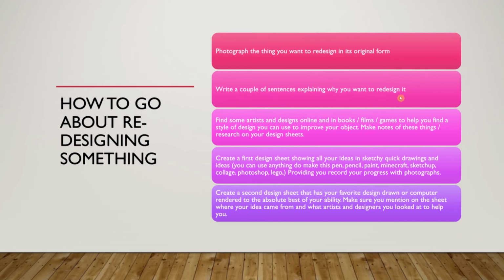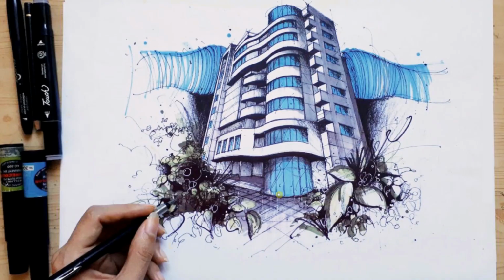3D Design and Technology - A Level - Our courses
Outstanding college (Ofsted, 2020)
Top college in the borough for the fourth year (DfE, 2020)
Ranked in top 25% of colleges nationally over past three years